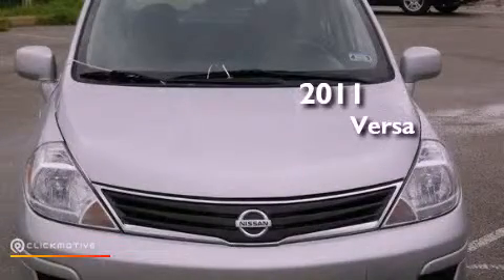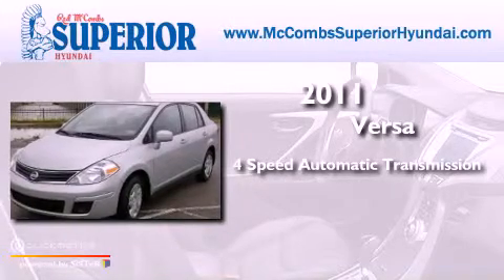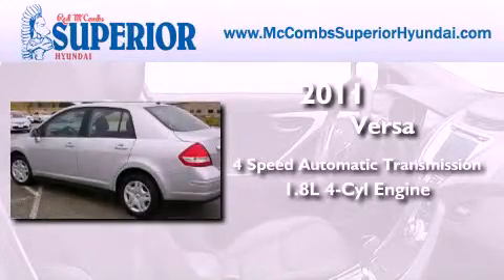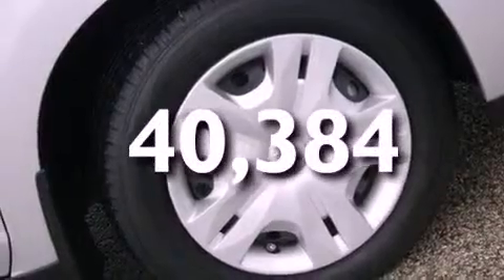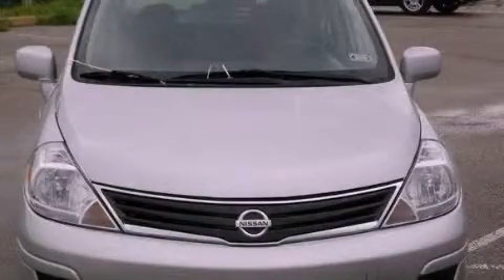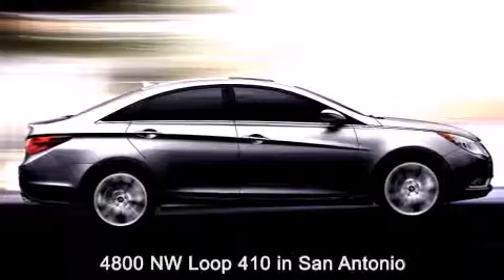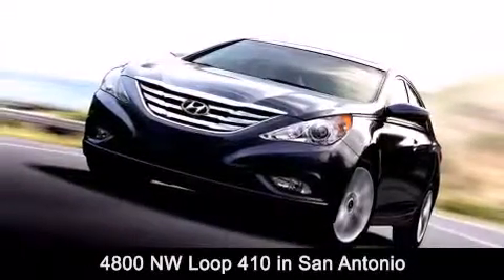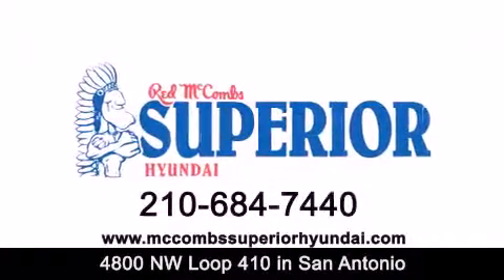2011 Versa San Antonio TX 78229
Year : 2011
 Make :
 Model : Versa
 Engine : Gas I4 1.8L/110
 Trans . : Automatic
 Exterior : Brilliant Silver Metallic
 Miles : 40,384
 Interior : Call for color
 Stock : 62321